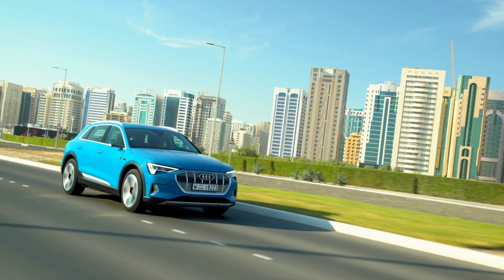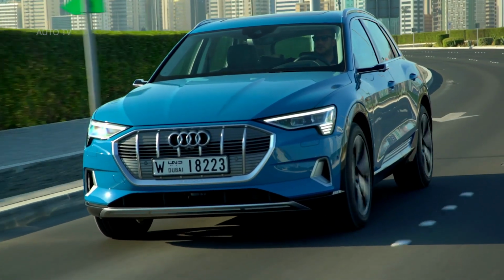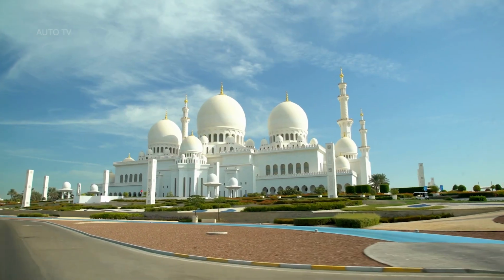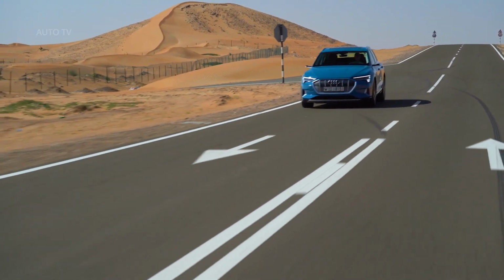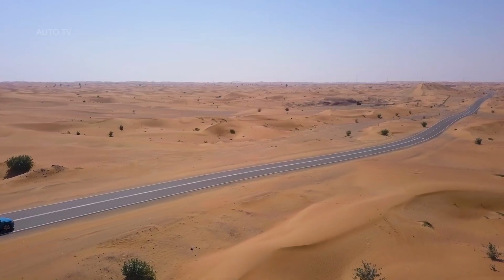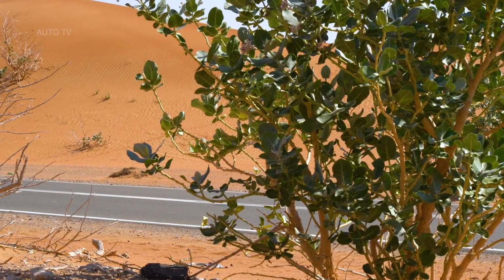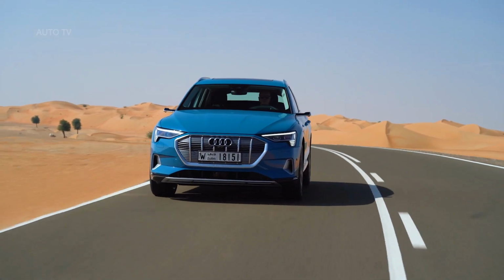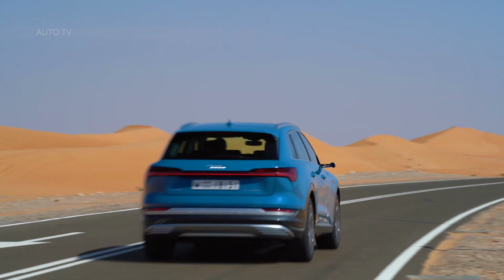2020 Audi e-Tron – Drive, Design, Test Review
It may be Audi’s first entry in the EV segment but the e-tron SUV makes such a strong debut that it feels like Ingolstadt has been dabbling in this class for years...

Welcome to the world of instant EV performance which in this case came courtesy of the new Audi e-tron SUV. After several hours driving from Abu Dhabi, a run up was in order before our lunch stop and with no temp gauge or tacho to monitor, endless torque, power delivered to every wheel and a centre of gravity as low as most serious sportscars, this 2.5-tonne family wagon sailed up the mountain like it wasn’t there.

The e-tron SUV is Audi’s first entry into all-electric mobility and it’s a sign of things to come with the company boasting that a third of its cars will be EVs by 2025. The all-wheel-drive e-tron uses two asynchronous motors, one each at the front and rear axles to deliver 355 brake horse power and 561Nm of torque for a 200km/h top speed and zero to 100km/h in 6.5 seconds. Select boost mode and for eight seconds you get 402 brake horse power and 660Nm which cuts the 100km/h dash to 5.7sec.

The water-cooled, Lithium-ion 95kWh battery weighs 700kg and it’s a good thing much of its weight is so low as it doesn’t affect the car’s cornering ability but there’s no escaping the fact that this is a heavy car.

With no engine under the hood, 60 litres of space has been liberated for the storage of the charging cables and ancillary items up front while down the back there’s 600 litres of cargo space and it has a towing capacity of 1,800kg.

A single-stage transmission sends nearly all power to the rear wheels unless it’s at full tilt, then it’s a 50:50 split.

Yet possibly the biggest thing about the e-tron is how ‘normal’ it felt. Unlike the hype surrounding the Tesla and Jaguar’s radical design departure at the rear signalling a new era for the big cat, the e-tron easily slips into the Q range between the Q5 and Q7 in look and feel.

At first, the transmission lever looks normal until you find it’s a fixed unit to be used as a palm rest while underneath is a slide button that you thumb forward for Reverse, back for Drive along with a separate button for Park. It’s intuitive if you’ve used modern auto gear selectors and feels instantly familiar.

What takes more time to acclimatise to however is the lack of door mirrors with cameras in their place. Reported to add 2.5kms range thanks to the reduced drag, the small screens are mounted in the doors and it’s hard to break an adult lifetime’s habit of not checking the mirrors where the mirrors have always been. They work fine, though lack distance perspective but I would be reluctant to tick the €1,500 option for them in Europe. These however were the only anomalies you’ll find that differentiates e-tron from a regular Audi as it uses the same virtual cockpit LCD screens with the 10.1in unit above the 8.8in screen with haptic touch feedback, quad-zone climate-control air and four USB ports front and rear.

Audi quotes the WLTP official test cycle figures that claim it gets 400km from a full charge but as is often the case in the real world, we couldn’t achieve this on our drive.

Our car showed 367km in the morning and finished at the lunch stop with 70km after covering around 230km.

We can vouch for the car’s top speed on a closed section of road before ploughing through some sand-covered gravel tracks and cruising at 140kph for most of the day before the blast up Jebel Hafeet in Sport mode. So no complaints here about range.

Audi claims you can regain 30 per cent back through coasting and regenerative braking which we tried on the return run, coasting then pressing the brake pedal and using what was previously the downshift paddle on the steering wheel for an aggressive re-gen which will bring the car to a complete stop from 130kph if needed.

At the bottom we had recouped 11km which equated to 3.2 kilowatt hours of free fuel. A leisurely 90-minute stop for lunch and a re-charge and it was back to a 369km range for the home run.

For home charging you will need a specially installed three-phase 11kW wall box from DEWA which will fully charge the car in 8.5 hours while plugging it into a regular AC slot at home could take up to several days as its restricted to 2.3kW or 3.6kW. Audi is promoting the use of DEWA fast chargers that are rolling out across the UAE and will give an 80 per cent top up in 15 minutes.